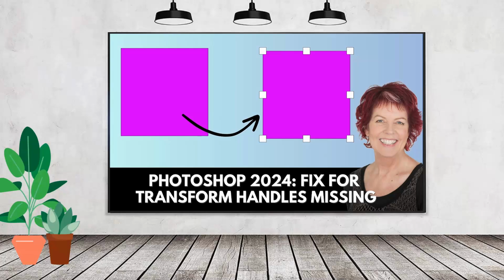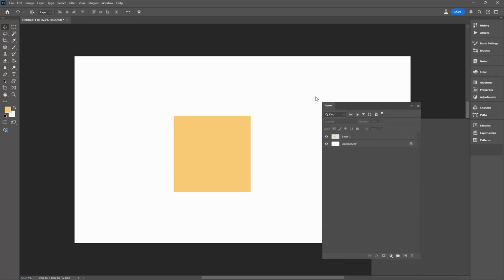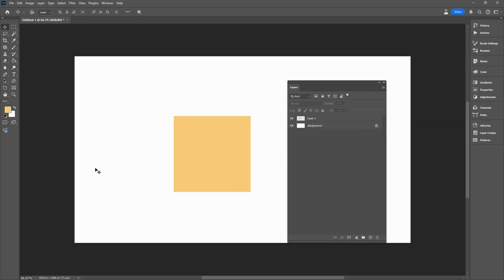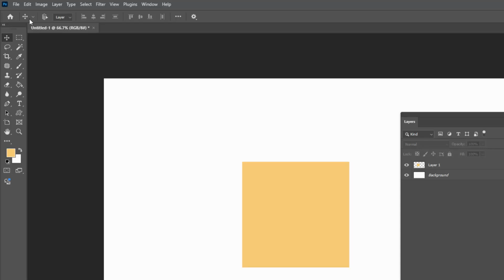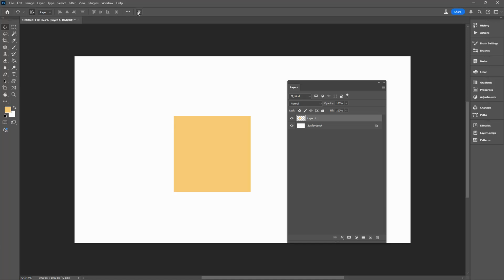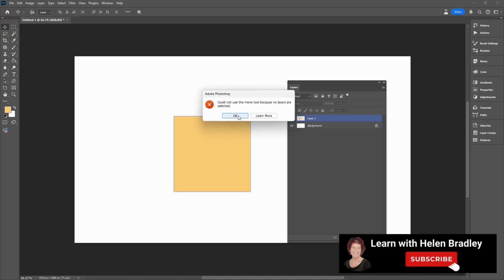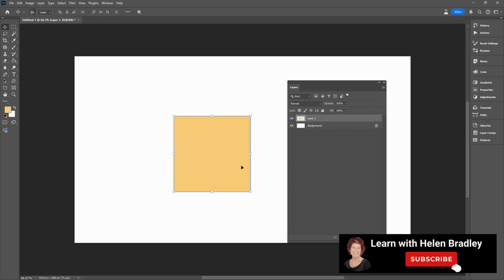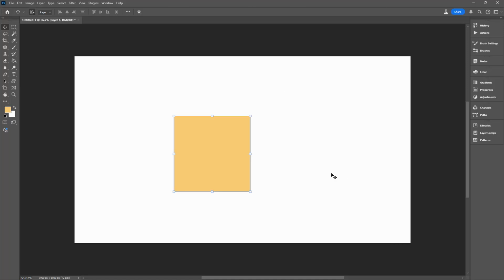Photoshop 2024: Transform Handles Missing - FIXED!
Photoshop 2024: Transform Handles Missing - FIXED! Release Version 25
A Quick & Easy Solution to Photoshop Transform Controls Missing - Most Recent Version of Photoshop
Learn what to do if you open Photoshop and you find that your transform controls are missing. The first thing to know is that you should NOT reset your Photoshop preferences. You stand to lose a lot of things like patterns, gradients, shapes etc., if you reset your preferences - so that's not where you should start! In this video I will show you how to enable your transform controls so they appear ready for you to use. I'll also solve the problem of not being able to select the contents of a layer by clicking on the layer content with the Move tool enabled.